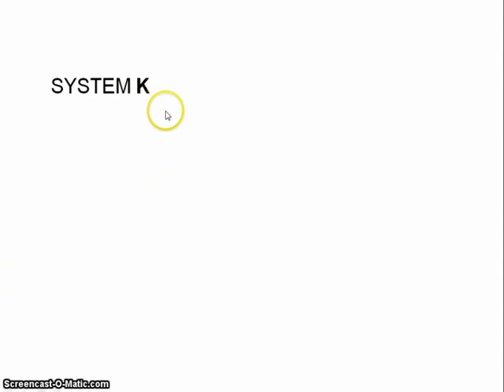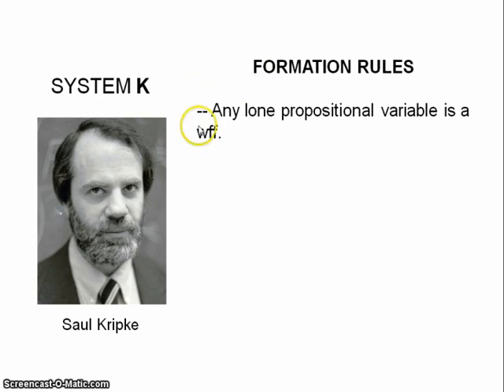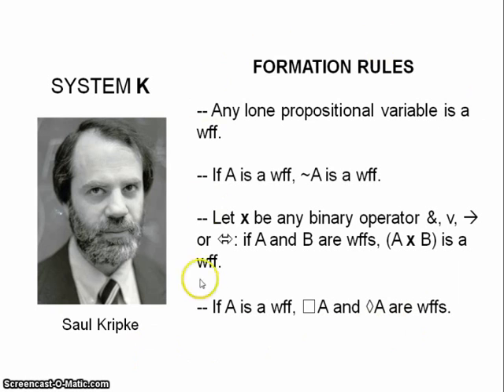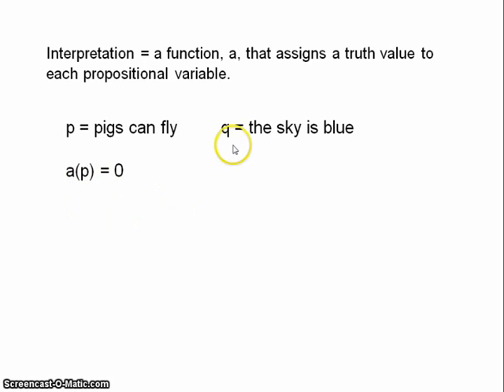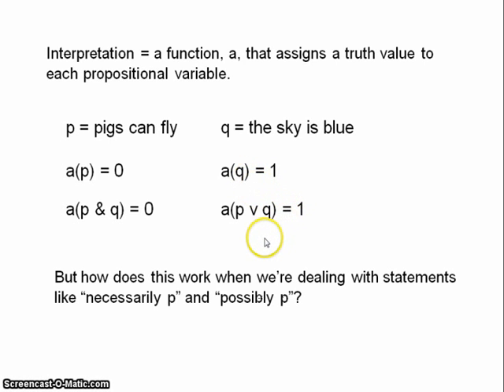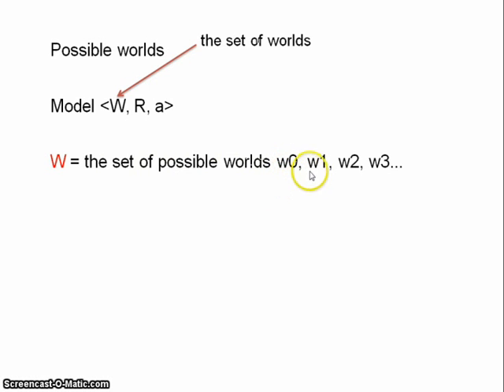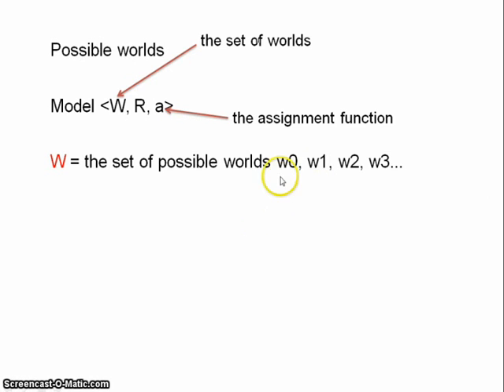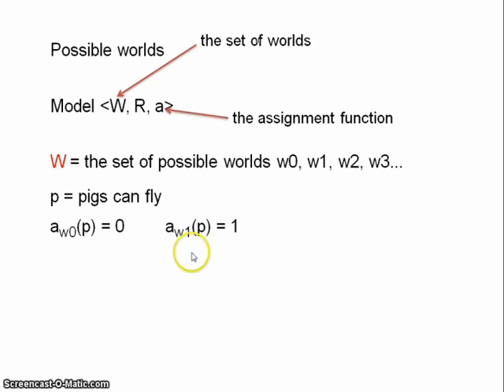Modal logic 1.1 - system K - introduction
An introduction to the basic concepts of the system K in modal logic.